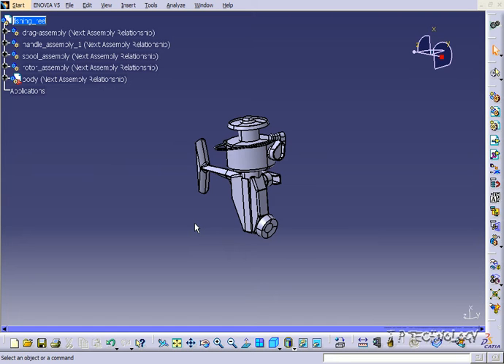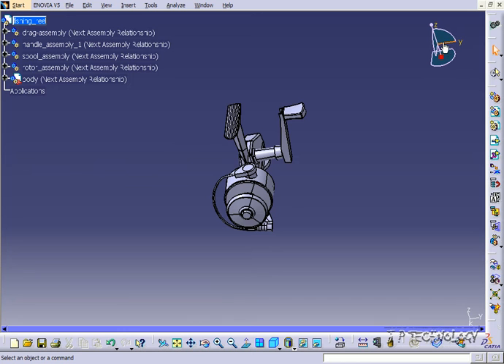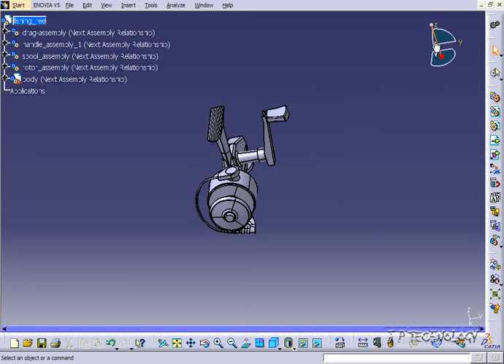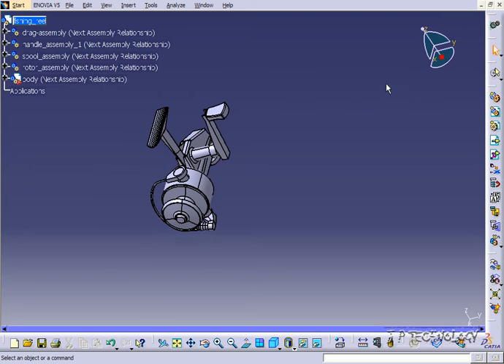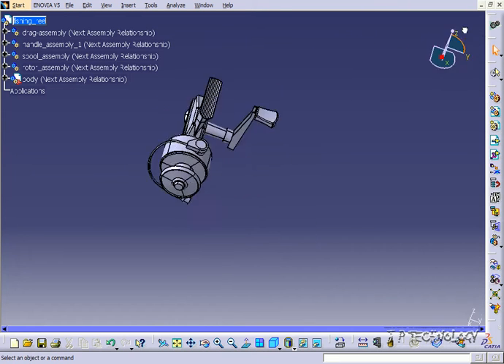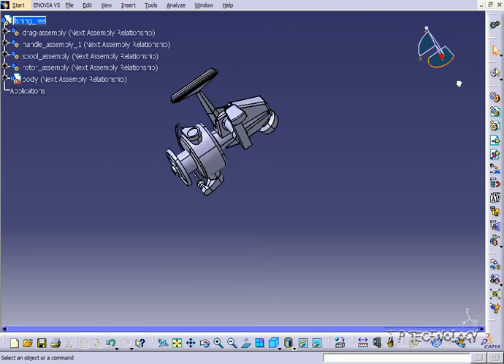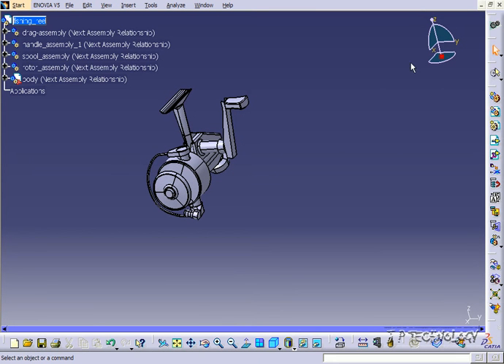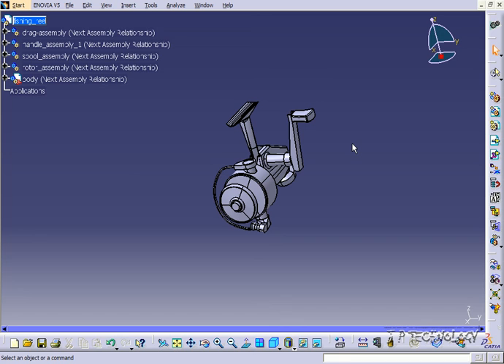09 Compass Views